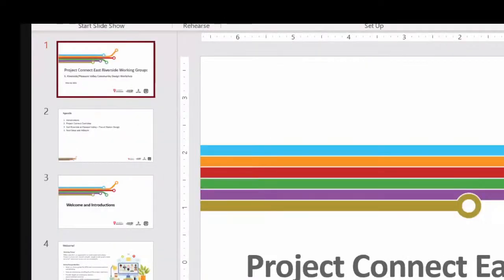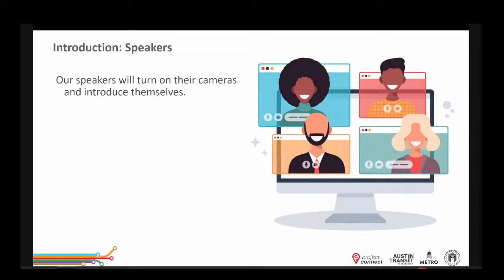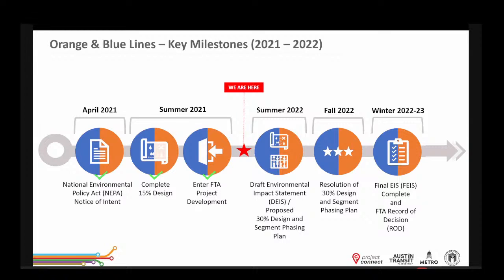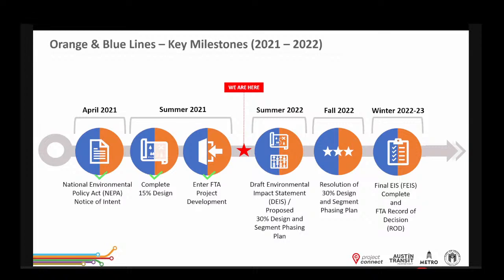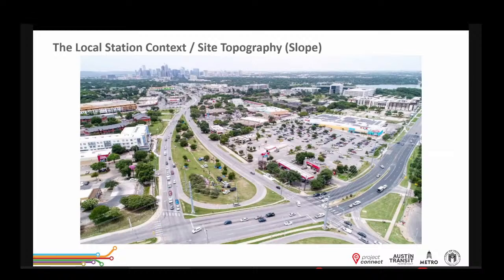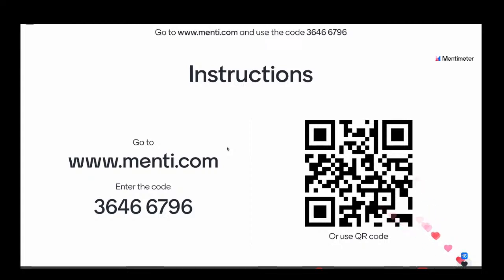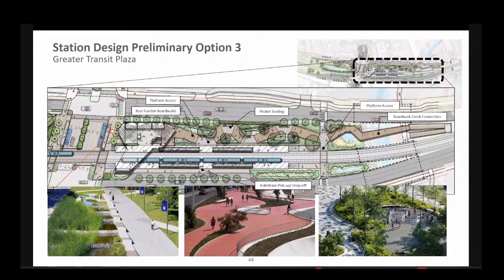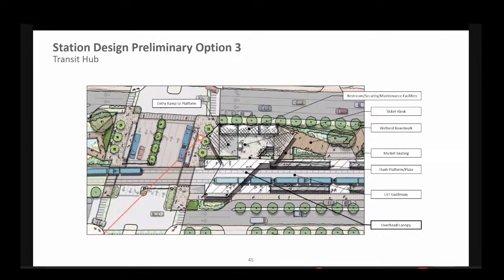Project Connect - Riverside/Pleasant Valley Station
The proposed Blue Line Project is an 8.2-mile light rail transit (LRT) corridor that would operate from Republic Square in Downtown Austin to the Austin-Bergstrom International Airport (AUS). This meeting will focus on the intersection of Pleasant Valley at East Riverside Drive.

All meetings will be broadcast in English and Spanish.

El proyecto propuesto de la Línea Azul es el corredor de 8.2 millas de un tren ligero que servirá entre Republic Square en el centro de Austin hasta el Aeropuerto Internacional Austin-Bergstrom (AUS). Esta reunión se centrará en el area de Pleasant Valley y East Riverside Drive.

Todas las reuniones serán transmitidas en inglés y en español. Para traducciones o adaptaciones en otros idiomas, llame al al menos tres días hábiles antes de la fecha programada de la reunión virtual.